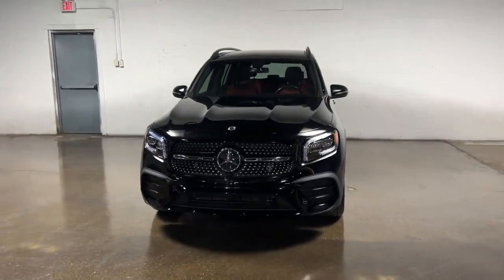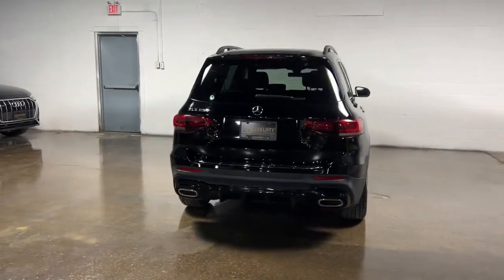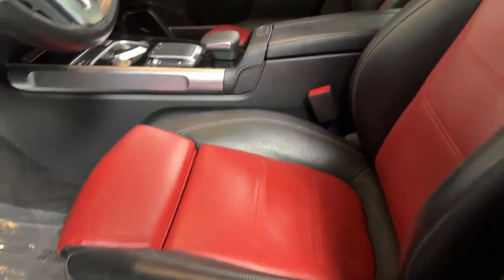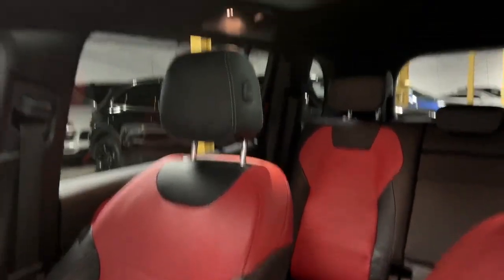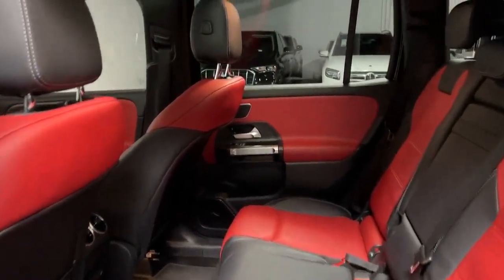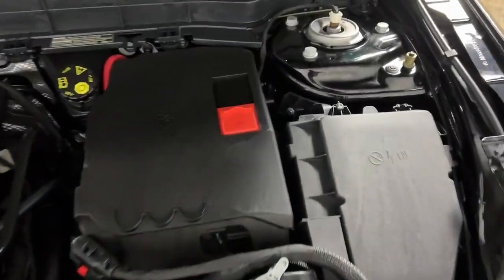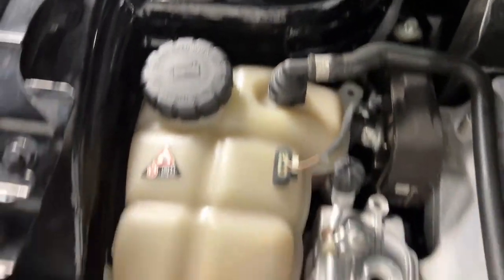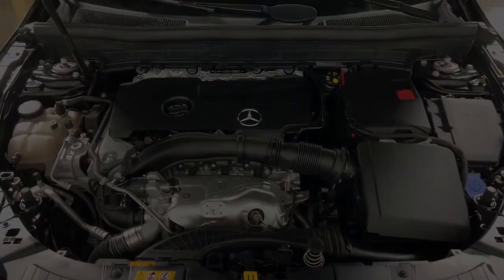2021 Mercedes-Benz GLB Dallas, Grapevine, Irving, Grand Prairie, Duncanville A95501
Used 2021 Mercedes-Benz GLB GLB 250 available in 1110 Dragon Street, Suite 150, Dallas, Texas at Go Luxury Auto Group. Servicing the Dallas, Grapevine, Irving, Grand Prairie, Duncanville, TX area.

1110 Dragon St, Suite 150

Recent Arrival!brOdometer is 1267 miles below market average!brClean CARFAX. CARFAX One-Owner.brbr2021 Mercedes-Benz GLB GLB 250 FWD 4D Sport Utility 2.0L I4 DI Turbocharged Black 8-Speed Automaticbrbrbr*Bluetooth / Hands Free Cell Phone* *Service Records Available* *Moonroof/Sunroof *Rear Backup Camera* *Navigation* *Leather* *One Owner* *Remainder of Factory Warranty* *Apple Carplay/Android Auto *Non Smoker* *New Tires* 19 AMG Twin 5-Spoke Wheels Alloy wheels 4-Way Power Lumbar Support 4-Wheel Disc Brakes 8 Speakers 8-Way Power Front Seats w/Memory ABS brakes Air Conditioning AM/FM radio Android Auto Apple CarPlay Apple CarPlay/Android Auto Automatic temperature control Axle Ratio: TBD Brake assist Bumpers: body-color Child-Seat-Sensing Airbag Delay-off headlights Driver door bin Driver vanity mirror Dual front impact airbags Dual front side impact airbags Electronic Stability Control Emergency communication system: Mercedes-Benz Emergency Call Service Exterior Parking Camera Rear Front anti-roll bar Front Bucket Seats Front Center Armrest Front dual zone A/C Front fog lights Front reading lights Fully automatic headlights HD Radio Heated door mirrors Illuminated entry Knee airbag Low tire pressure warning LOWERED SUSPENSION WITH STEERING SPRINGS MB-Tex Upholstery MBUX Voice Control Memory seat Occupant sensing airbag Outside temperature display Overhead airbag Overhead console Panic alarm Passenger door bin Passenger vanity mirror Power door mirrors Power driver seat Power Liftgate Power passenger seat Power steering Power windows Premium audio system: MBUX Radio data system Radio: MBUX Multimedia System Rain sensing wipers Rear anti-roll bar Rear fog lights Rear reading lights Rear window defroster Rear window wiper Remote keyless entry Roof rack: rails only Security system Smartphone Integration Speed control Speed-sensing steering Split folding rear seat Spoiler Steering wheel mounted audio controls Tachometer Telescoping steering wheel Tilt steering wheel Traction control Trip computer Turn signal indicator mirrors Variably intermittent wipers Go Lux Black Out Package 19 AMG Twin 5-Spoke Wheels Alloy wheels.